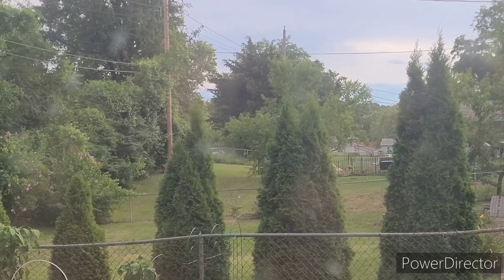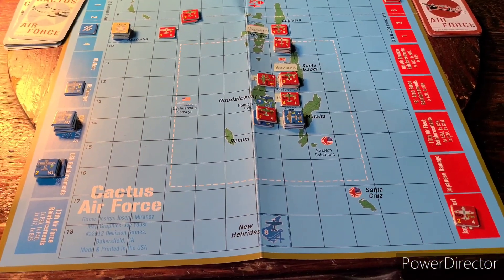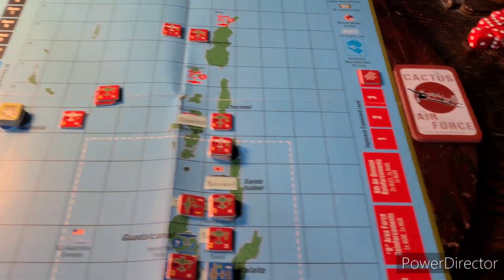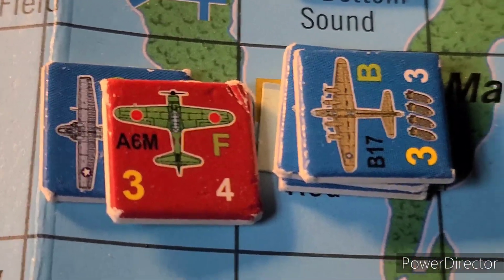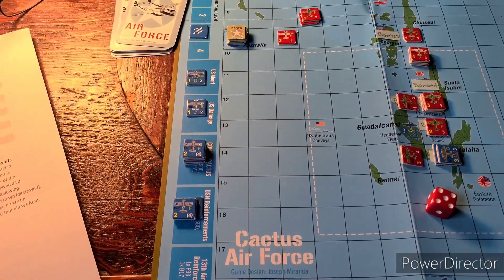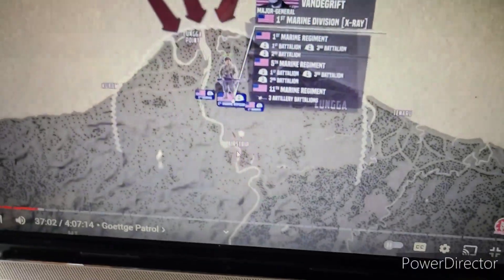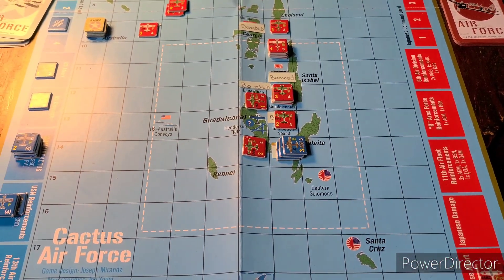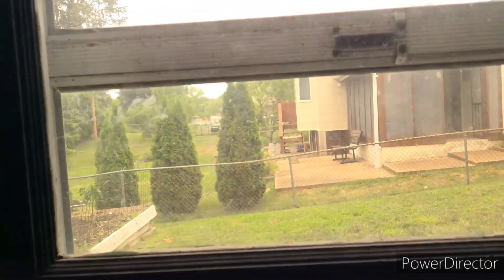Cactus Air Force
. . . updates on my mini game !